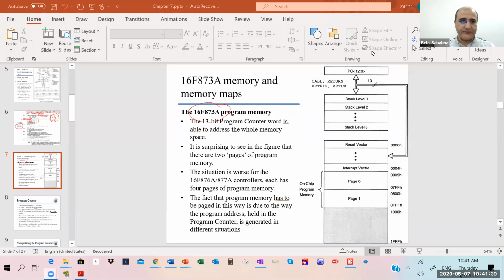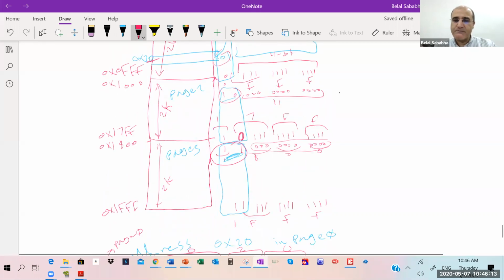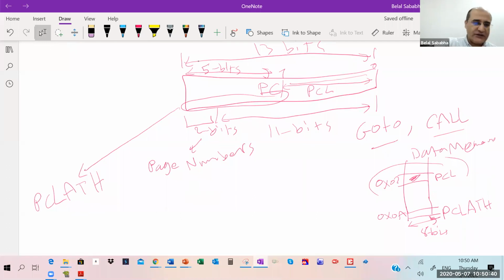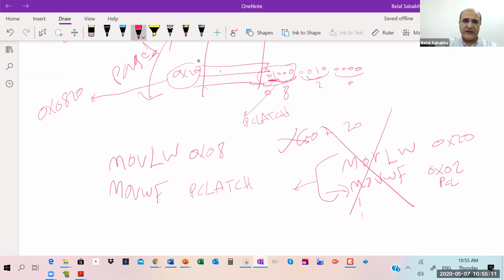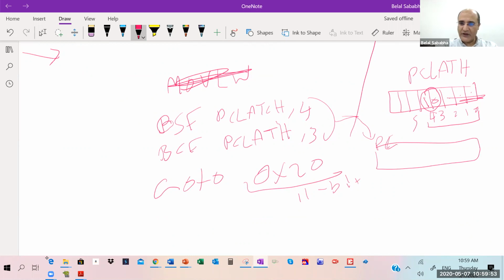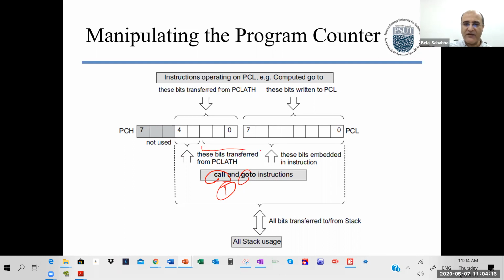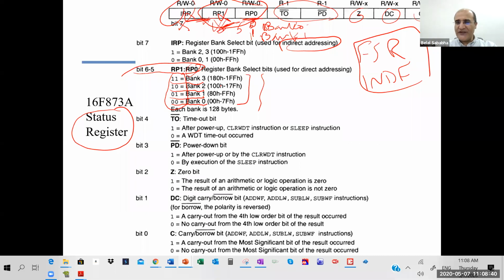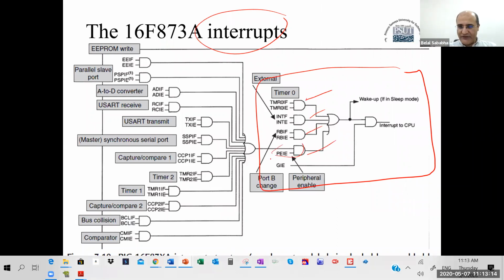May 7, 2020 - Manipulating the PC & moving between Program Memory Pages, Data Memory Banks.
May 7, 2020 - PIC 16F877A MCU Manipulating the PC & moving between Program Memory Pages, Data Memory Banks.